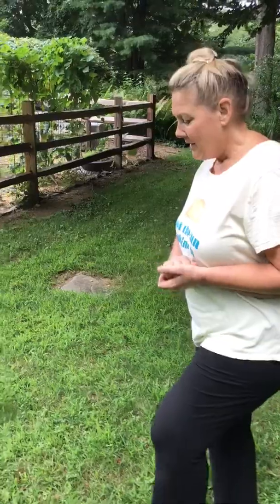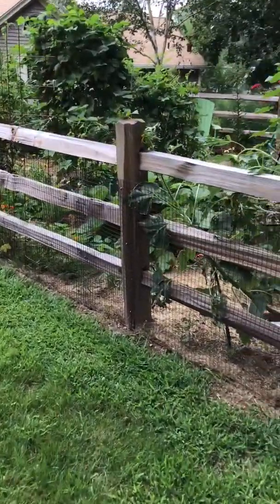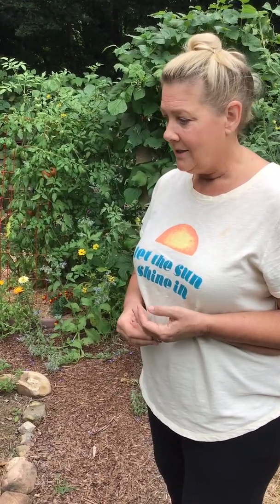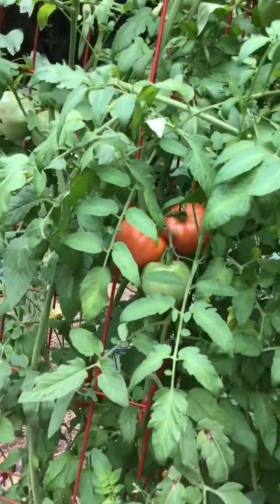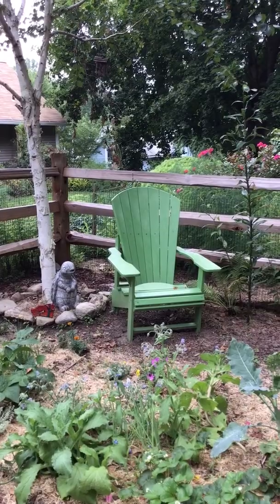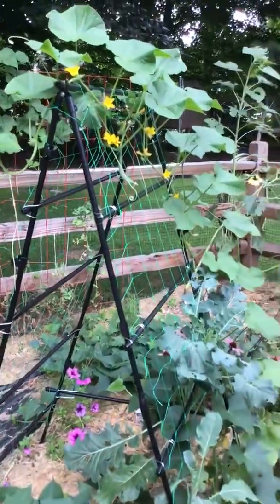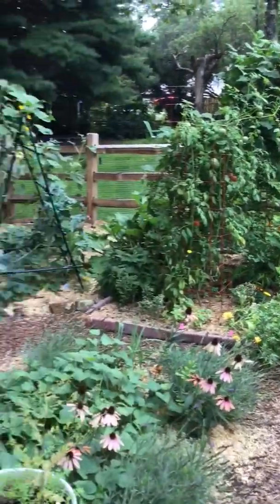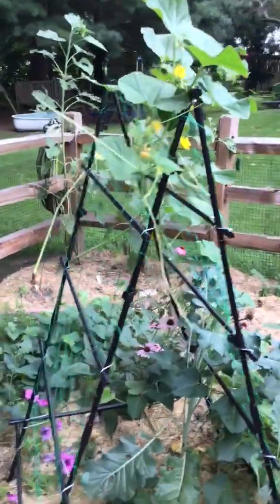Laura Massaro's Garden Tour (Connecticut)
Grow-It-Yourself Program

If you're on the fence about growing a garden,
watch
this

Our Grow-It-Yourself Member, Laura takes us on an inspiring tour of her Connecticut garden.  Walking around and seeing all the abundance reminds us that no matter the heartaches, burdens, challenges that life brings us,
at the end of the day,
"When the world wearies
and society ceases to satisfy,
there is always the garden. "
(Minnie Aumonier)

Thanks, Laura for sharing your garden and your lovely smile with us! It is amazing how much you have accomplished in just a few months!  And it is an honor to witness this come to life from paper to produce!